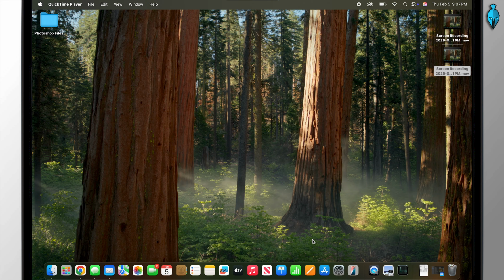How To Reset Password on Macbook Air 2024 - Full Guide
How To Reset Password on Macbook Air 2024,Reset Password on Macbook Air 2024,reset password macbook air 2024,macbook air 2024 forgot password fix,how to unlock macbook air 2024 without password,reset mac password recovery mode 2024,macbook air 2024 login password reset tutorial,macos password reset guide,macbook air 2024 security settings help,reset mac password via apple id,macbook air 2024 troubleshooting locked out,macbook air 2024 tips and tricks